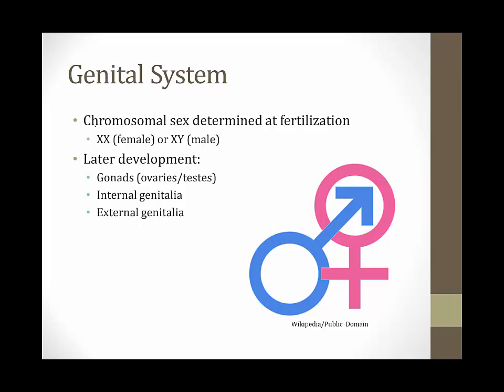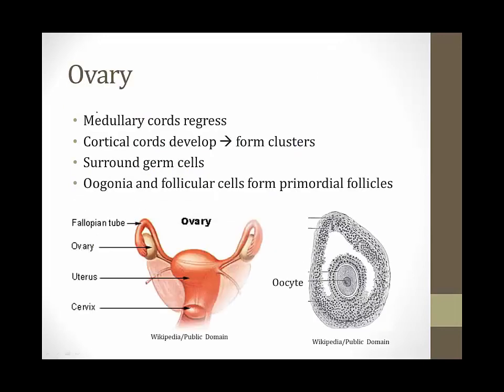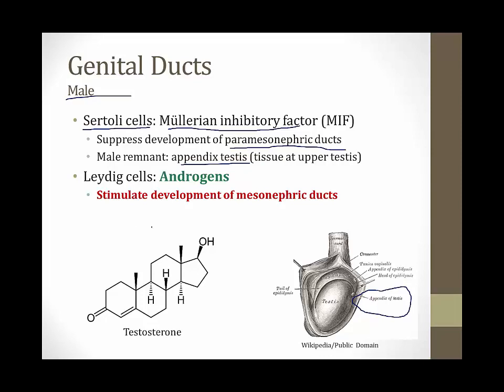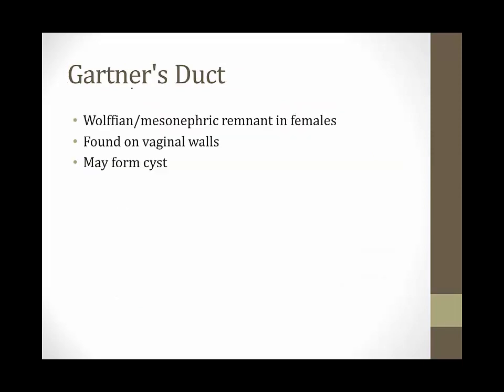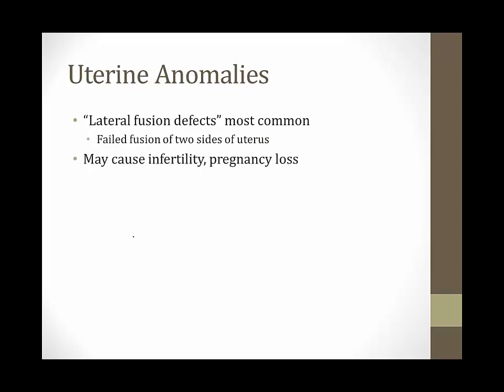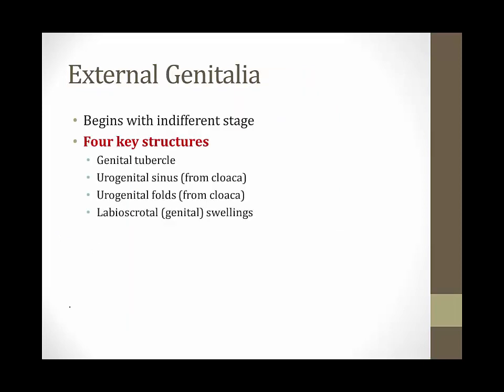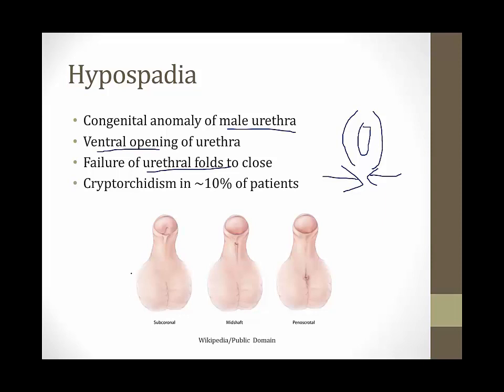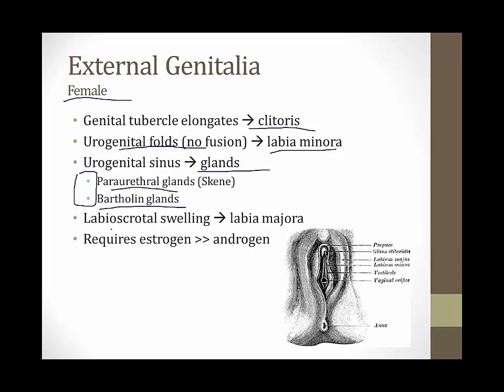10 Genital Embryology